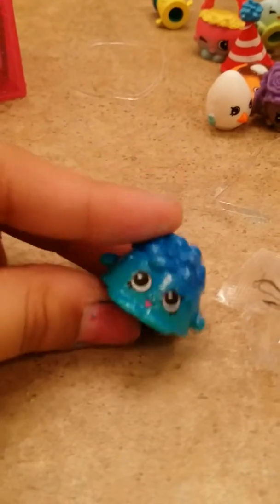Shopkins season 4!!!part 2 (short video )